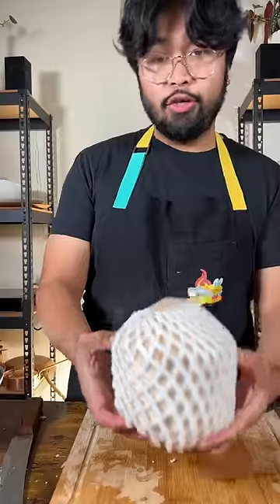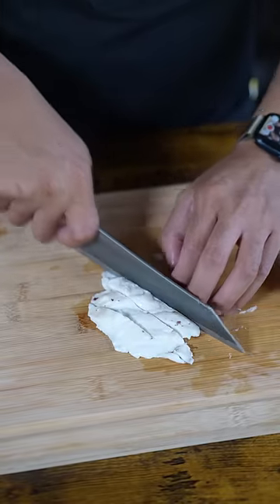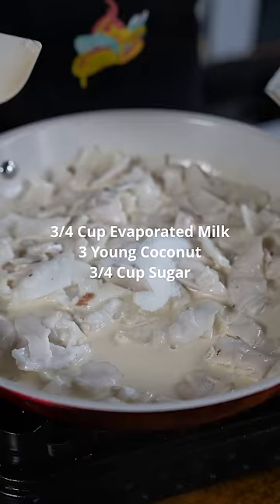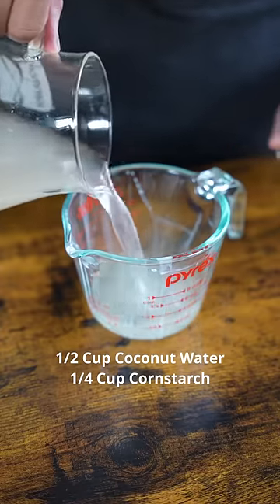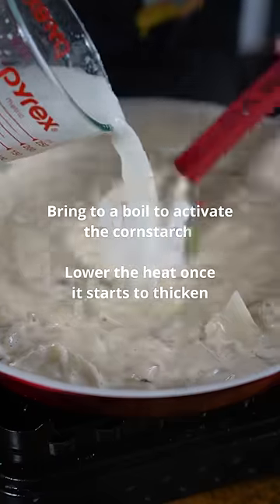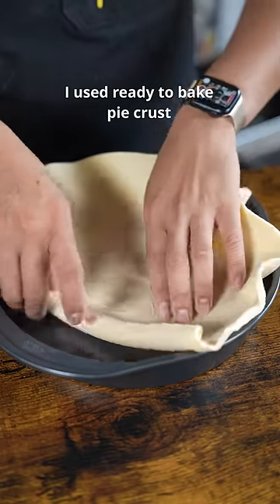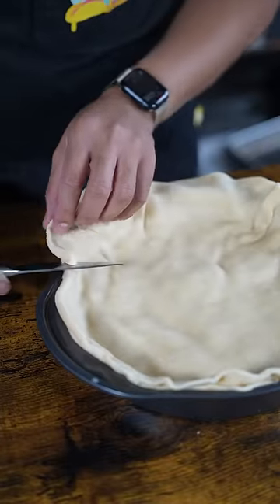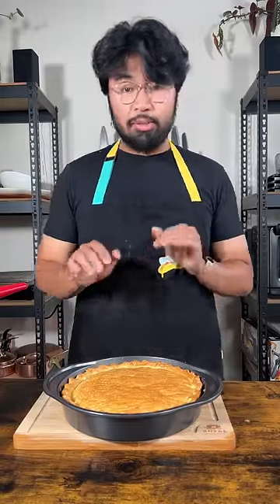Buko Pie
@gidsgids Shows us how to make his best Buko Pie recipe!